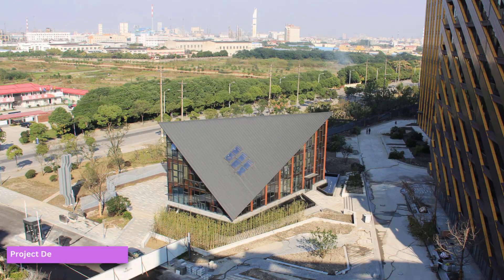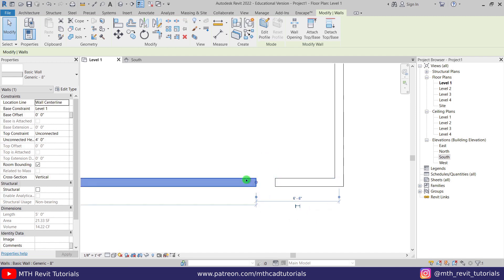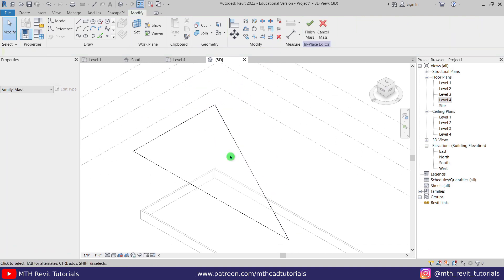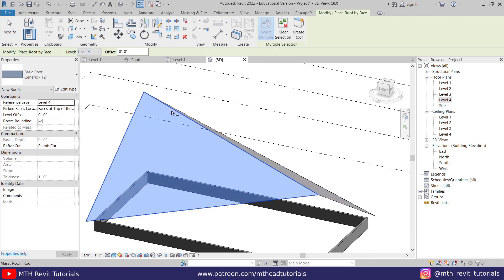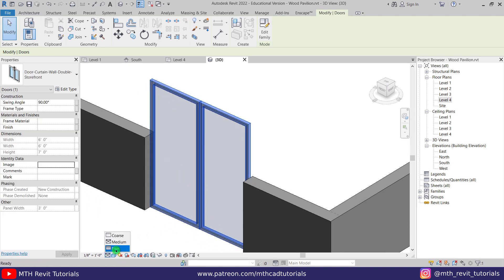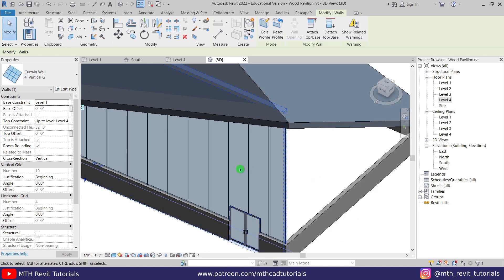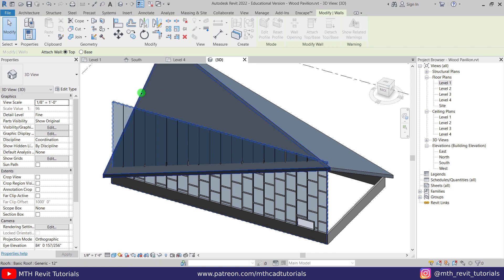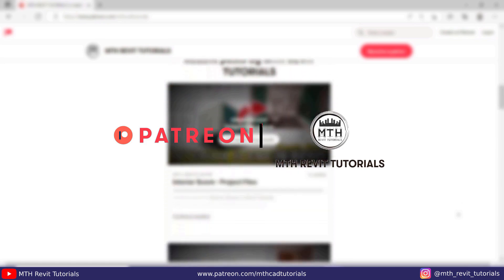Revit Masterclass: Wooden Pavilion | Part 1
My Laptop Details:
Wood Pavilion in Revit Tutorial
Wood pavilion by FMD Architects